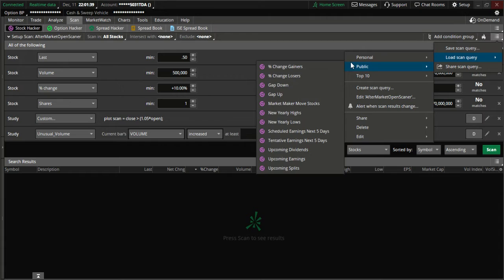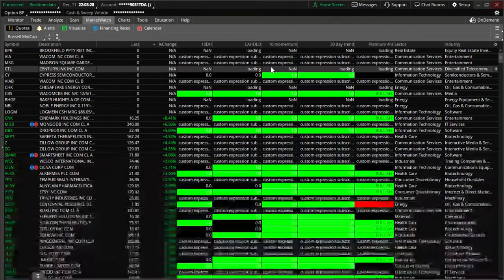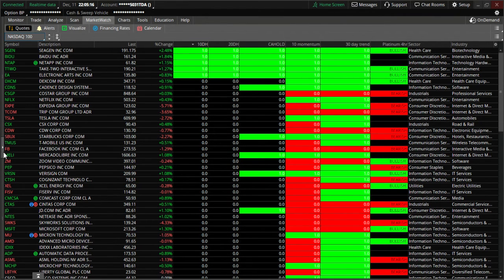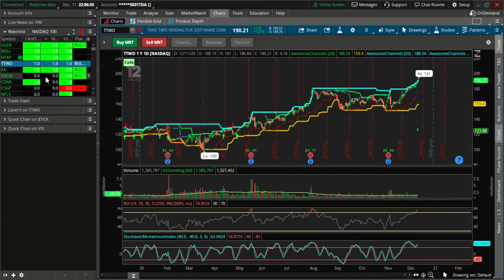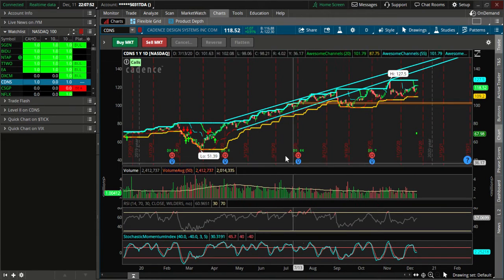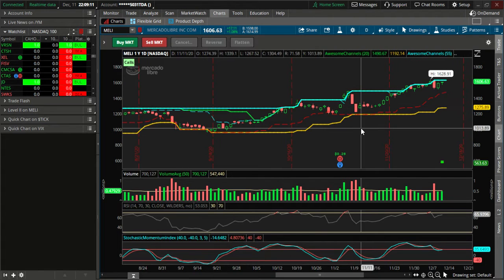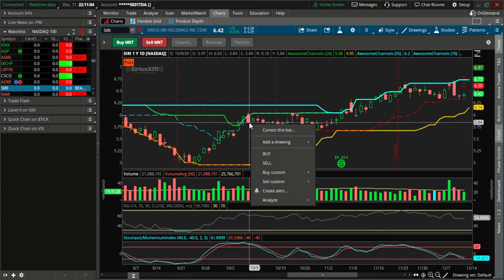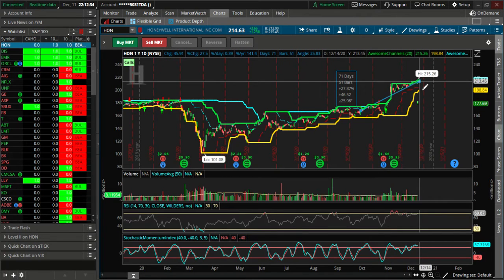Lazy investor education, finding stocks